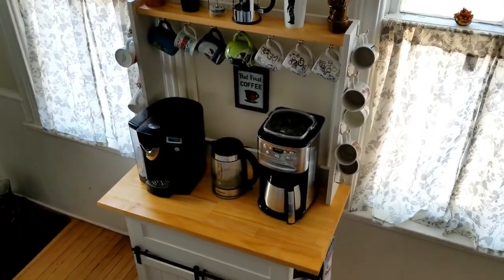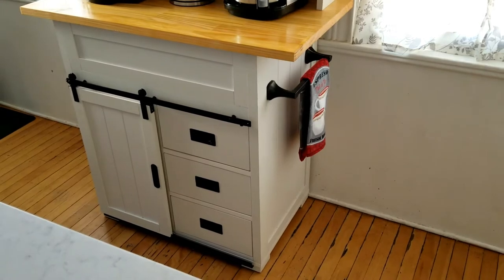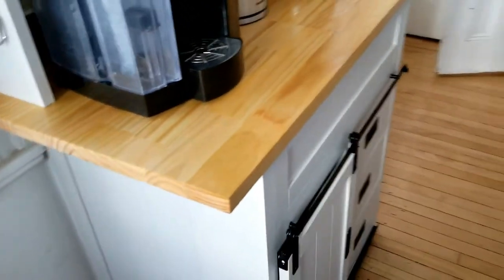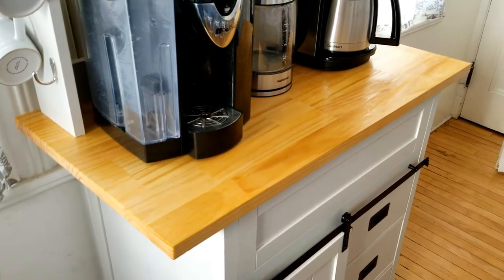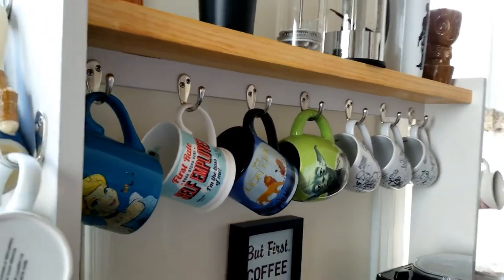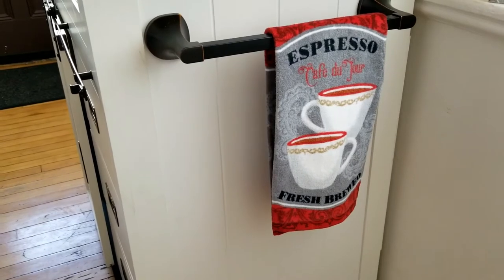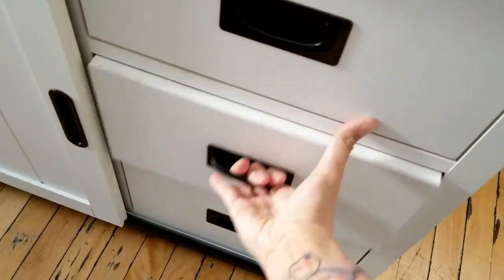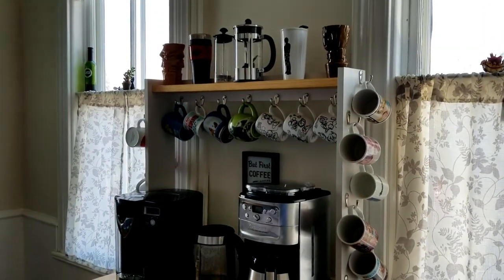Make A DIY Coffee Bar in Less Than 24 Hours!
In less than 24 hours you can have this DIY Coffee Bar on display in your home! Just four simple steps:

1. Purchase a bathroom vanity and remove top (if applicable).
2. Install butcher block counter top.
3. Build shelf & mug display. Screw down to counter.
4. Decorate and organize!

Every New Comic Book Day (Wednesday) at 1pm EST I will be coming to you LIVE with my newest comic book haul. We can talk about where the story lines are going and what we expect to see in the future.

If a new movie trailer is released (especially a Marvel one) you can expect me to have my reaction video up within an hour!